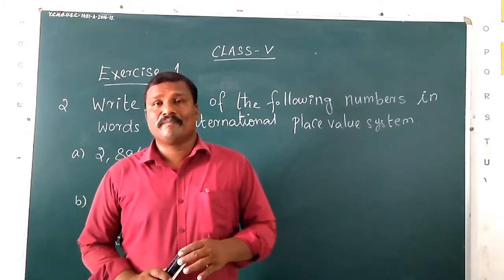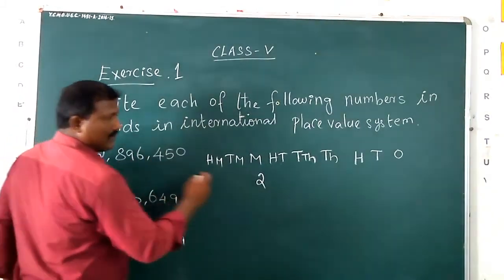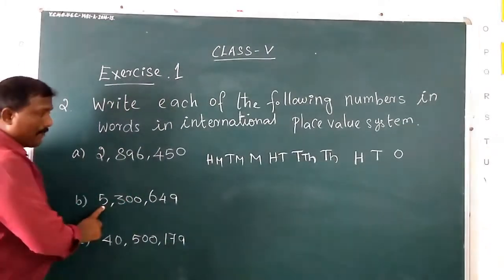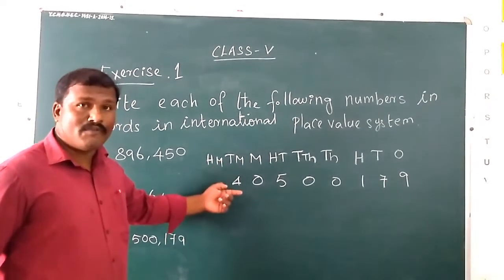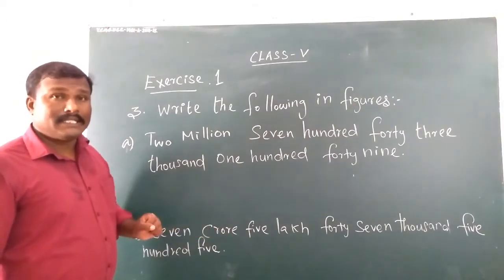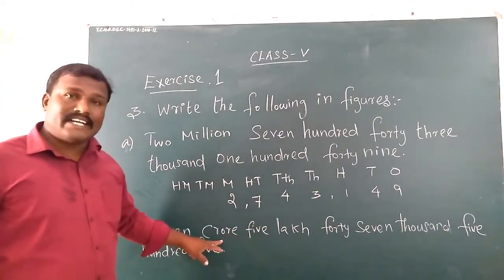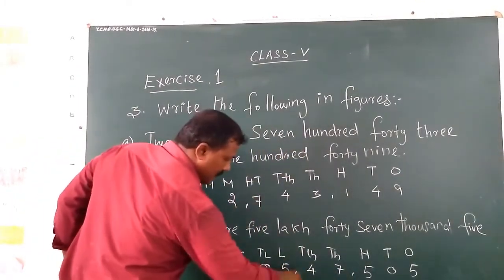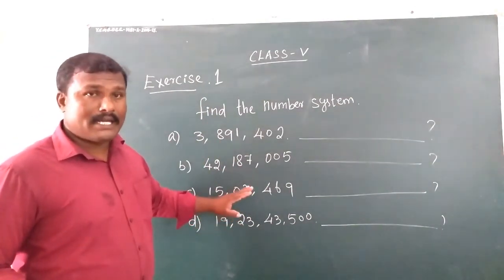Class 5 Chapter 1, Large Numbers Exercise 1